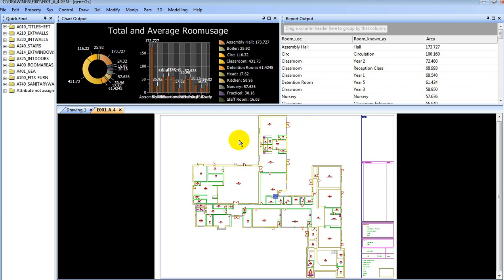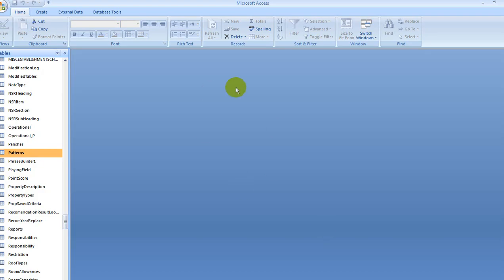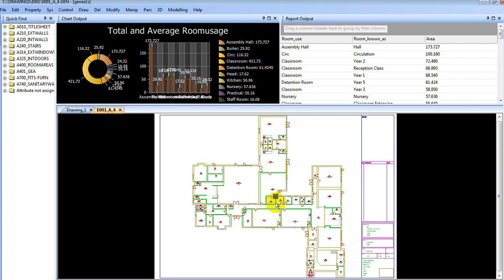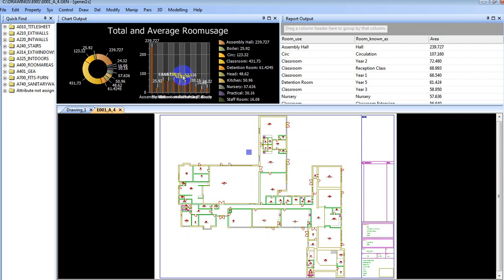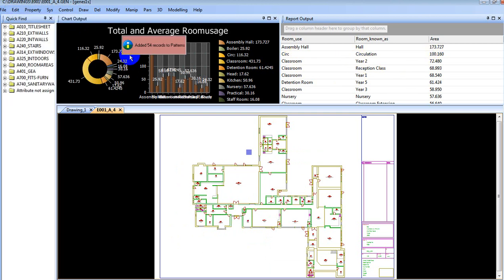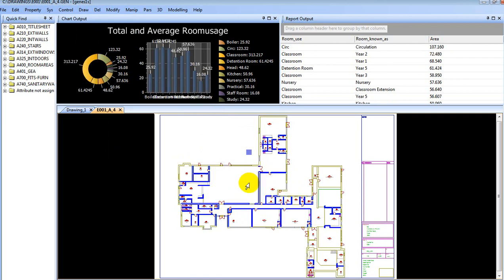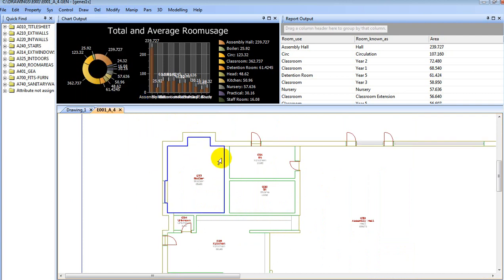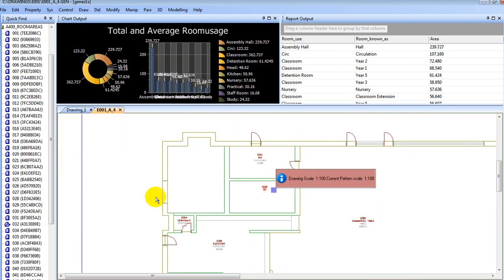Event Management - Genes1s CAD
Example use of event management in genes1s CAD